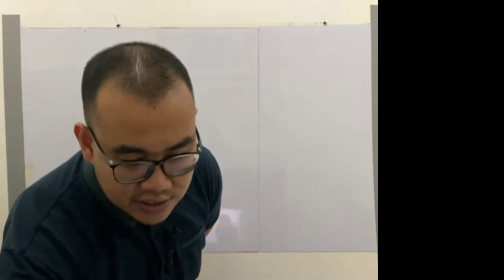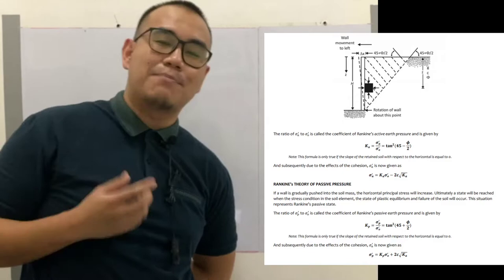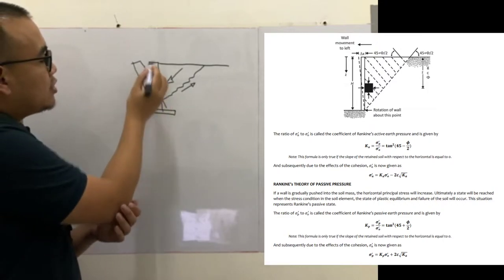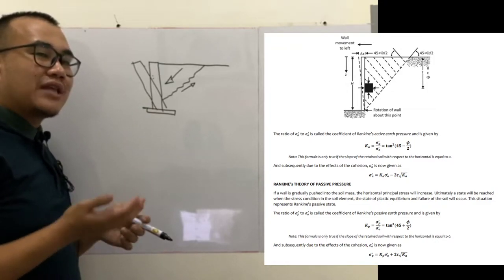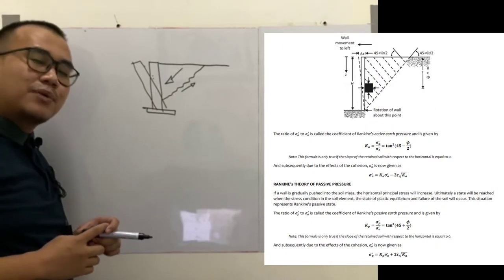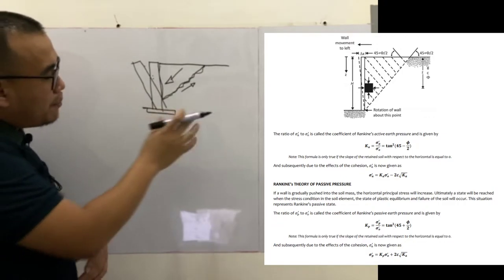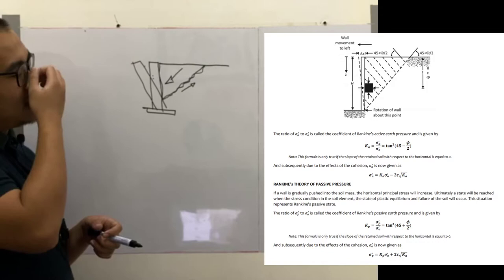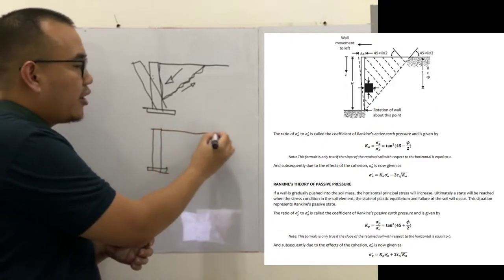CE 522 Lecture # 2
Rankine's Active Earth Pressure :) You can now hear my audio! Hooray eno!